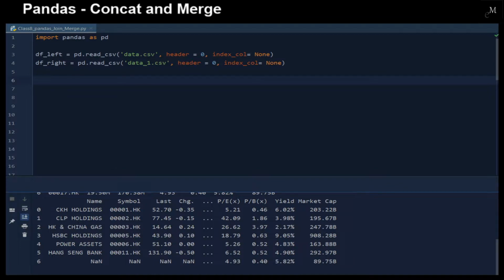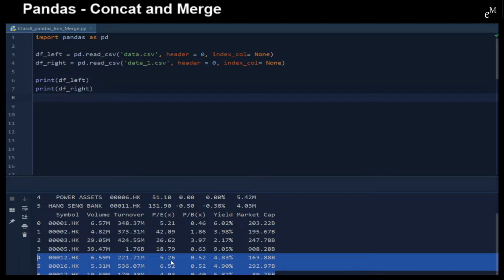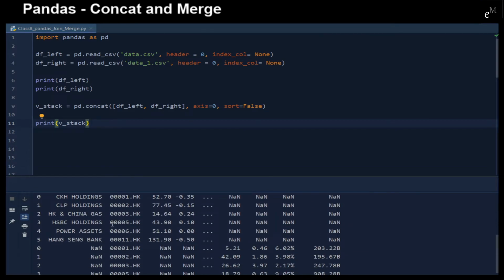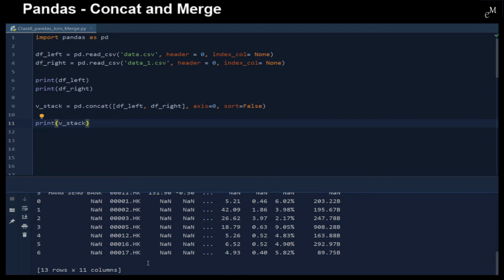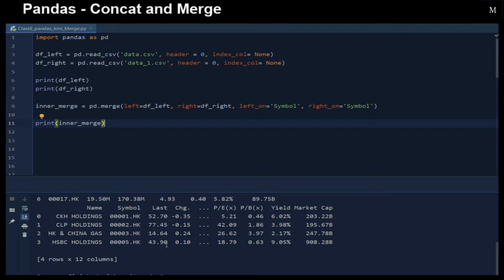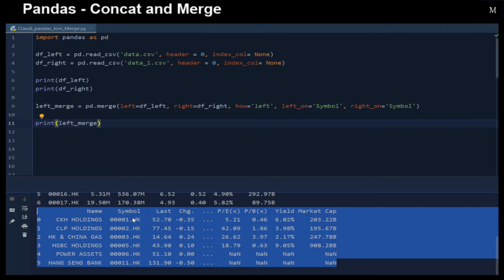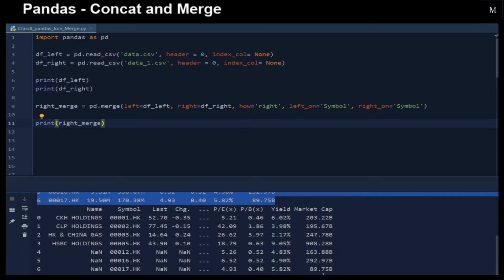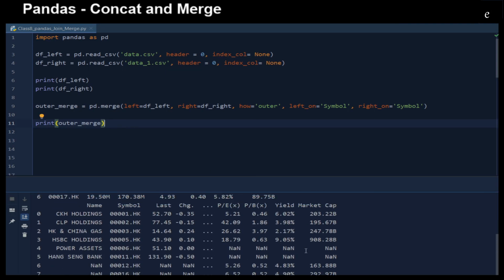Python Tutorial: Working with multiple dataframes in Pandas - Concat and Merge in 9 Minutes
In many situations, the data that we want to use come in different files. We often need to combine these files into a single DataFrame to analyze the data. The pandas package provides various methods. And the most commonly used methods are merge and concat.